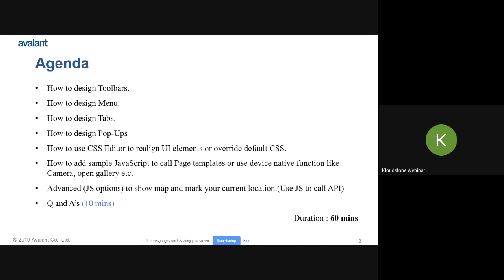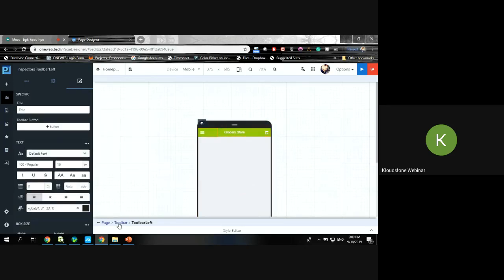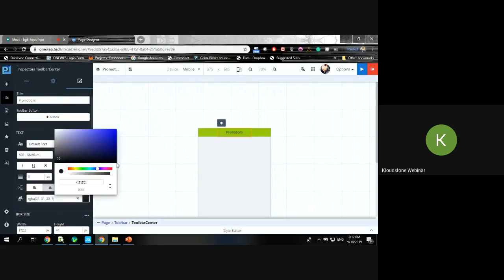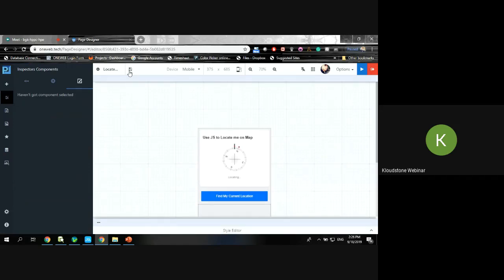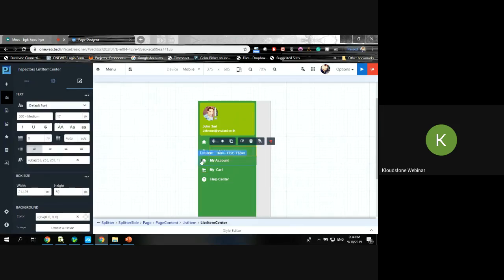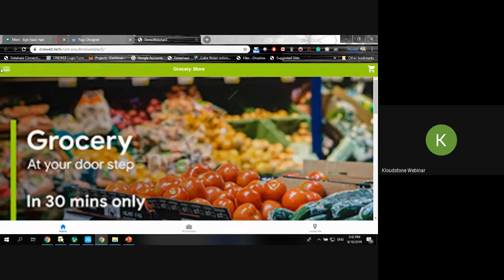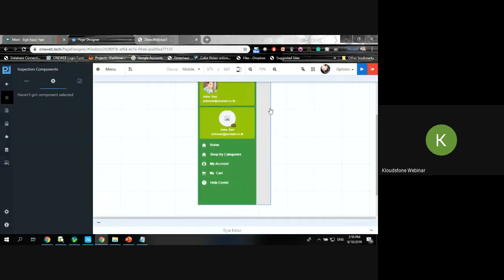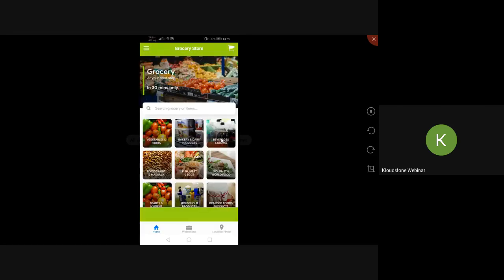Webinar: Customize Template in Page Designer ONEWEB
We will Cover:
• How to design Tabs
• How to design Menu
• How to design Pop-Ups
• How to add Toolbars
• How to use sample CSS Editor/Paint HTML
• How to add sample Javascript

In this example, we use leaflet open-source JavaScript library to get JS file and upload it on ONEWEB platform to show mobile-friendly interactive map.